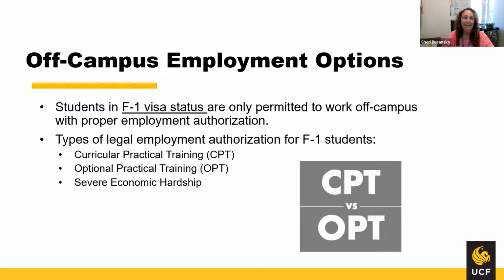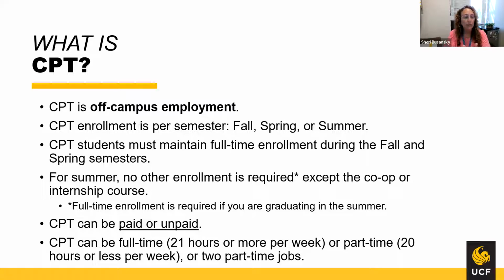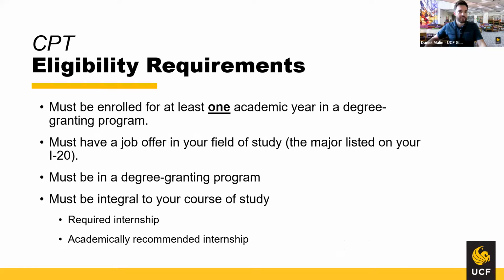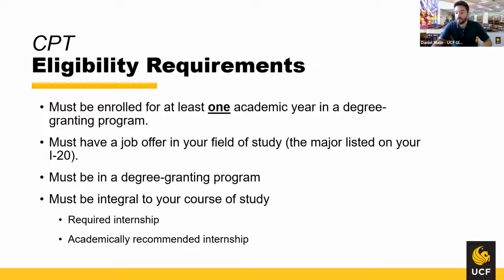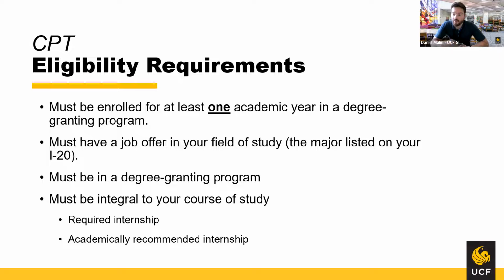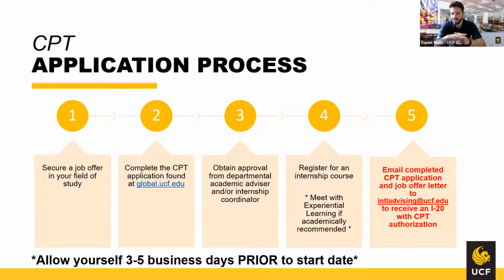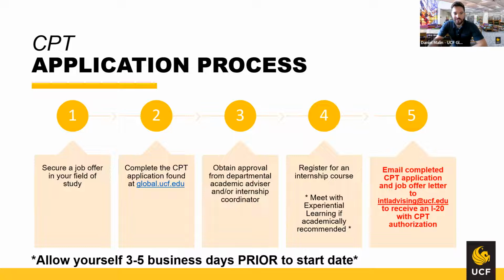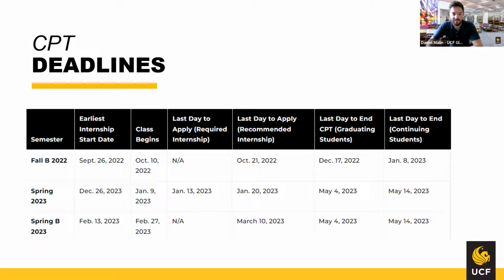Curricular Practical Training (CPT) Workshop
Are you interested in gaining real-world experience before graduation? Learn everything you need to know about Curricular Practical Training (CPT), the type of authorization F-1 students need to do an off-campus internship.